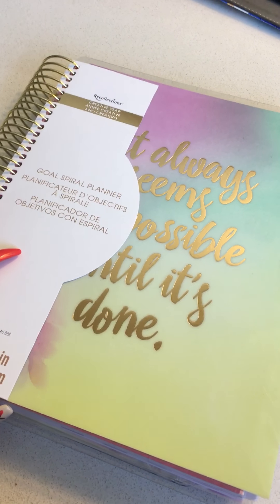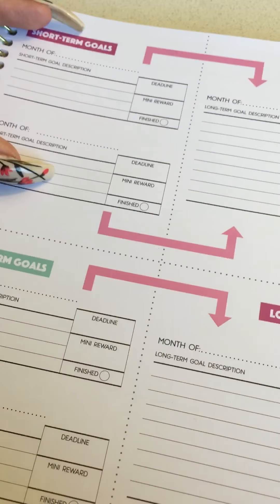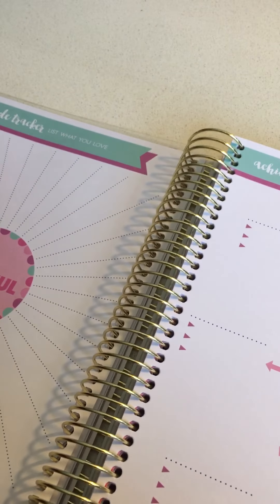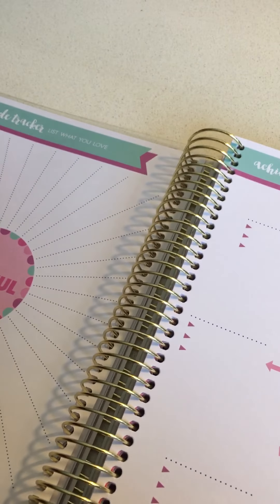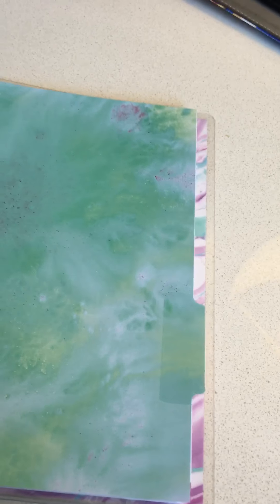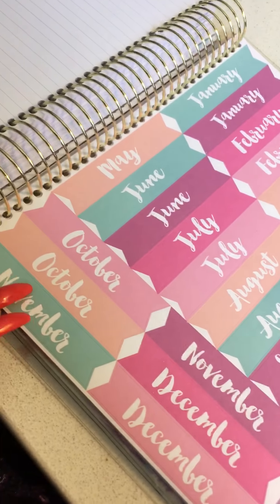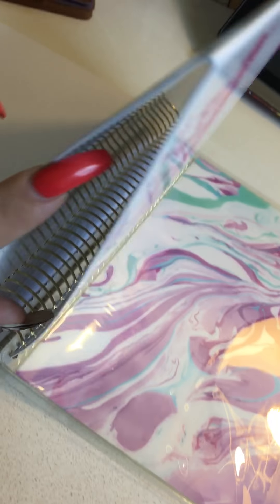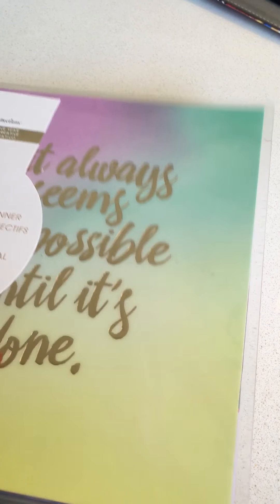Recollections Planner Flip Through!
A flip through of the new goal planning planner 💕💕